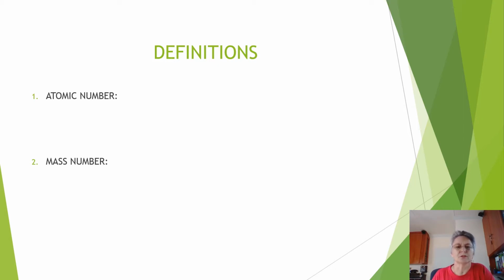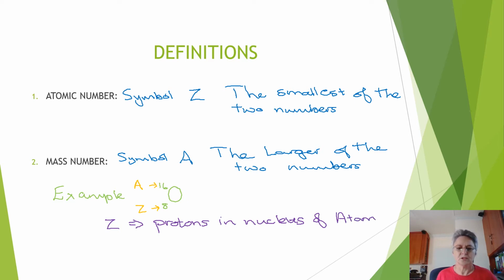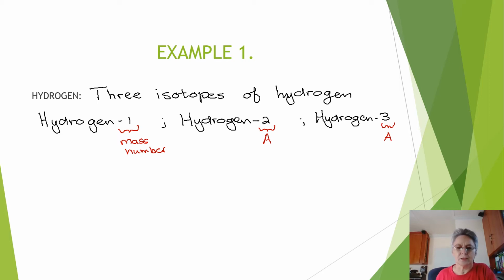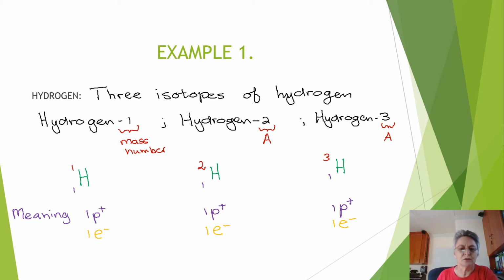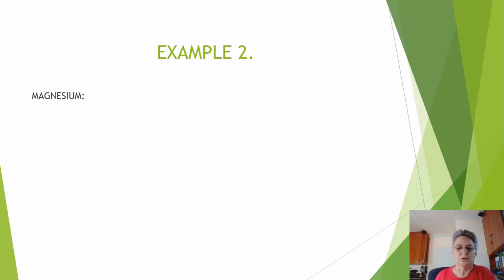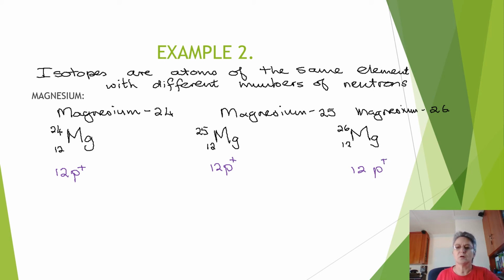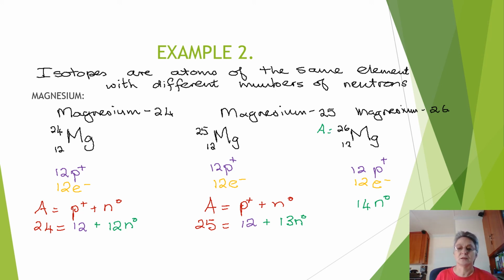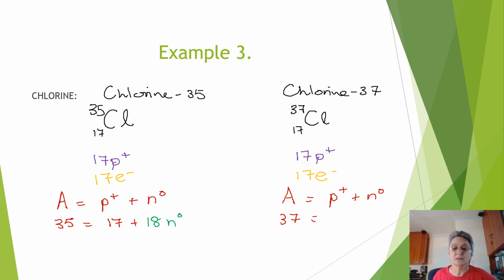Gr 9 Lesson on Isotopes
This lesson explains the meaning of isotopes with 3 examples.